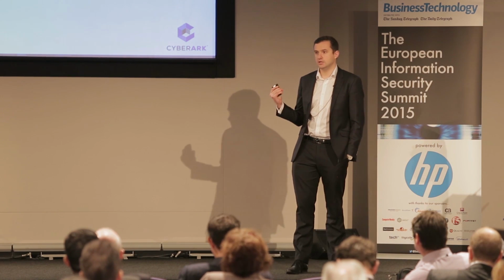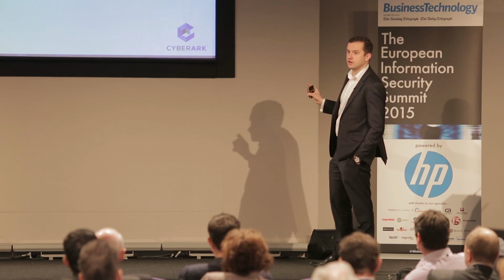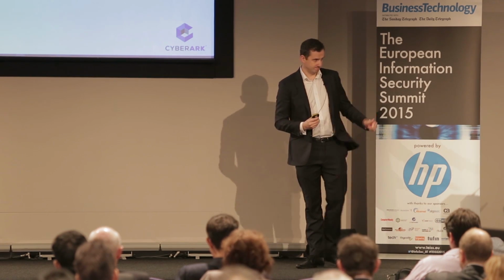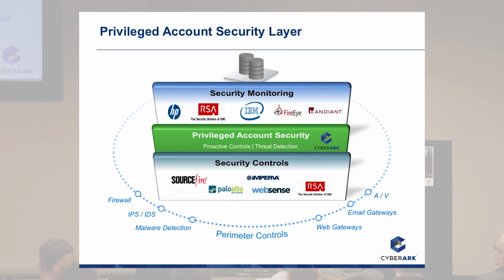DavidH Part 4